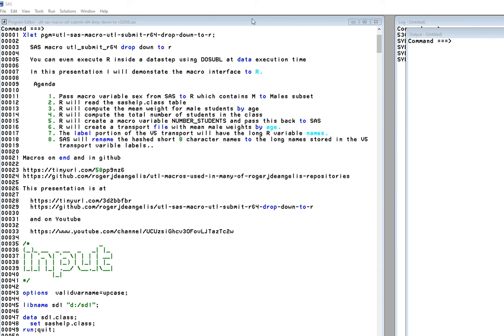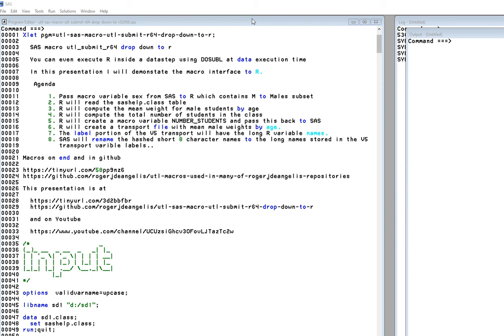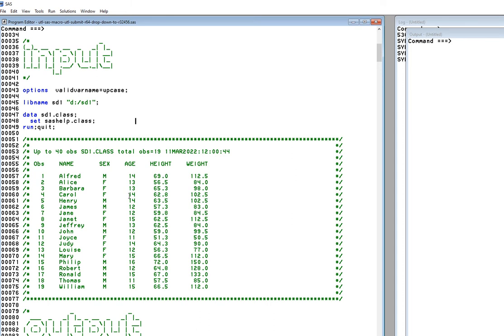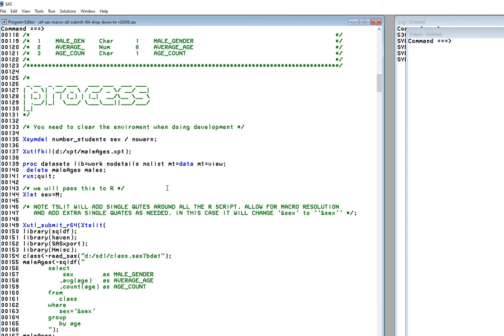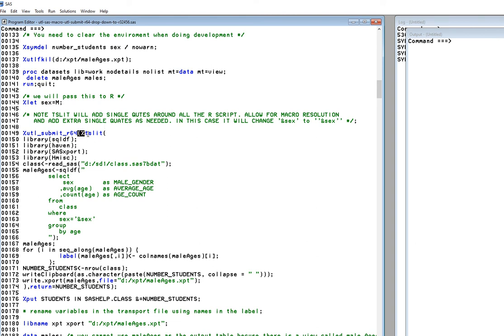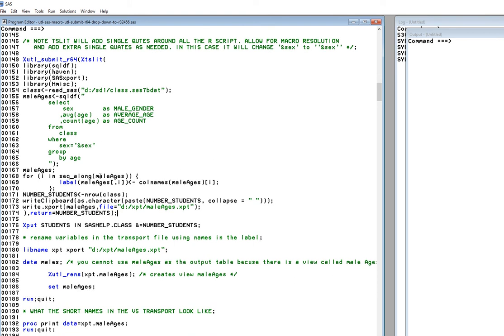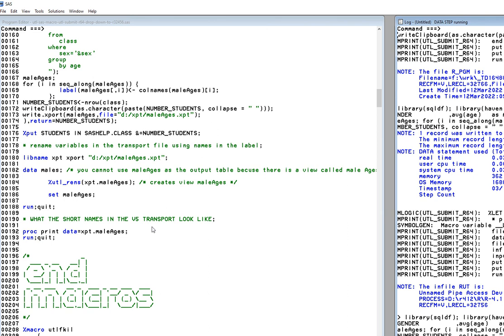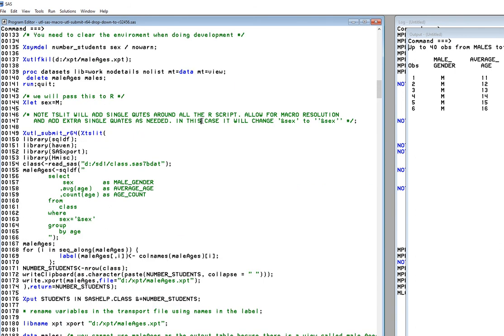Dropping down to R from your SAS program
This presentation will demonstrate how to pass SAS macro variables to and from R, read a sas7bdat directly in R and create a V5 Transport file that supports long R names.